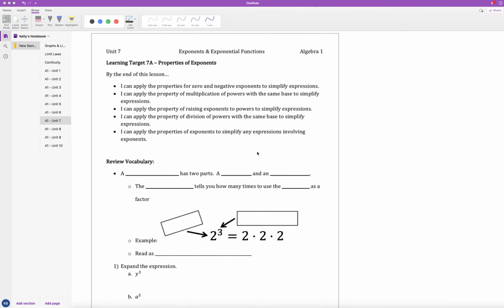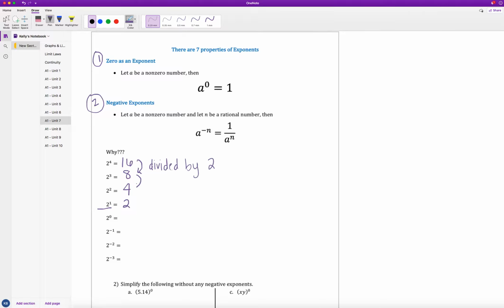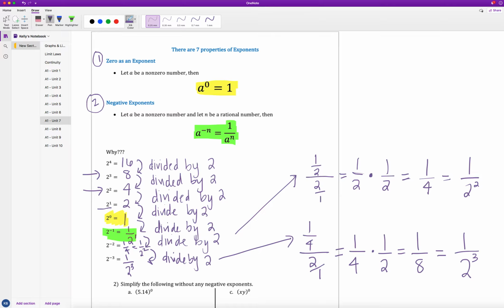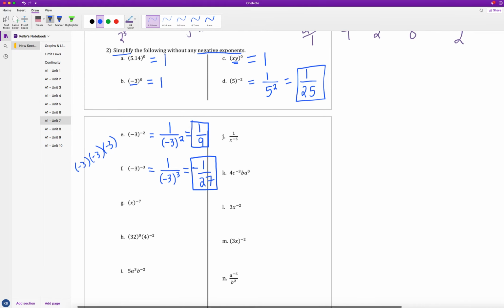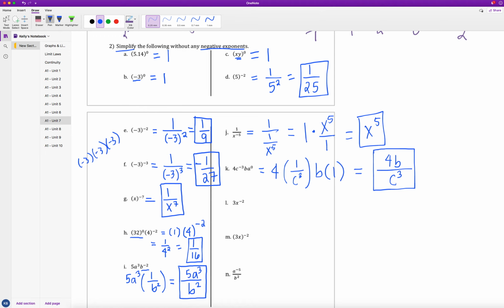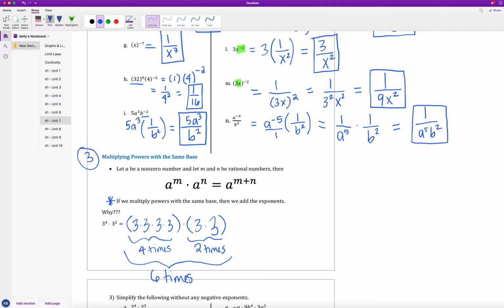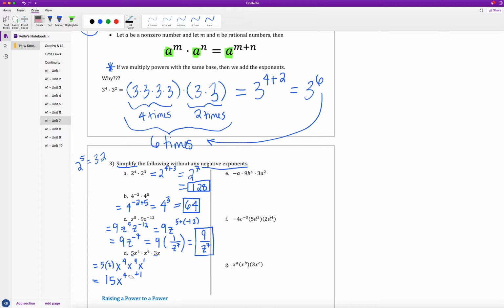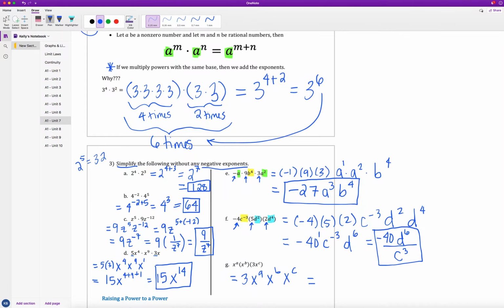Algebra 1 - Properties of Exponents (Part 1)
In this video you will learn about properties of exponents.  We will talk about zero as an exponent, negative exponents and how to simplify when we multiply exponents with the same base.

For more help and an explanation of the rest of the properties of exponents, please see the other two videos.